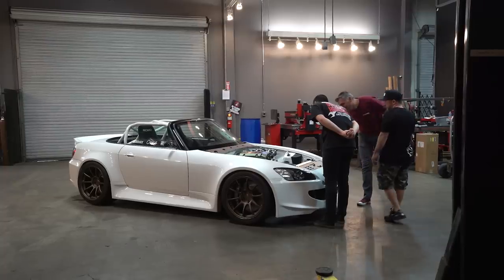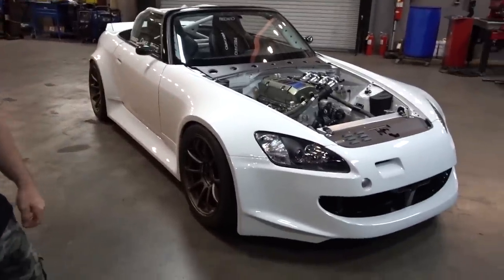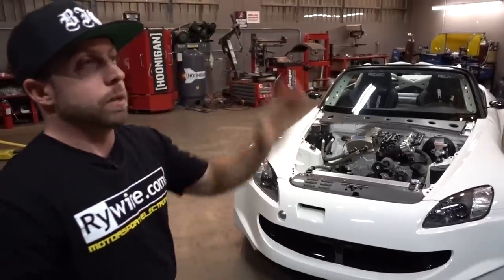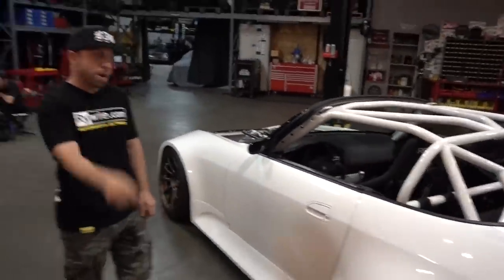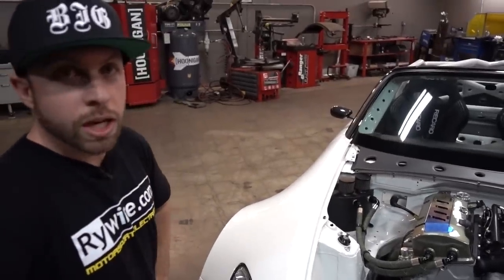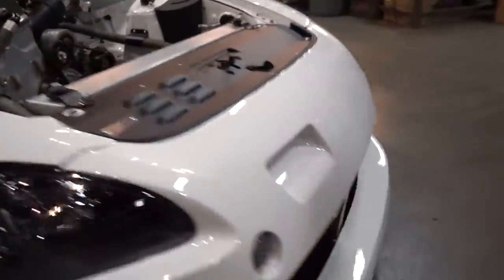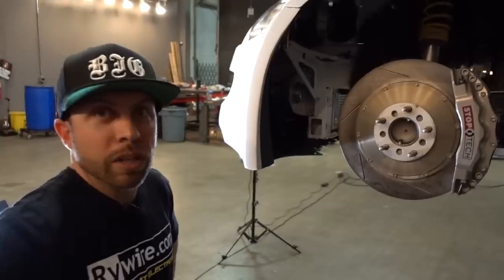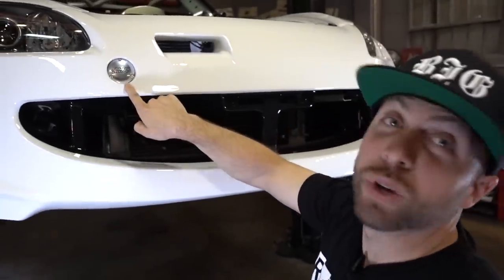Is this the World's Cleanest Honda S2000 - Rywire Wide Body Ap1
On today's episode of Build Biology, Ryan Basseri stops by to give us the full tour of his fully custom wide body AP1 Honda S2000.

Special thanks to: Ryan Basseri @rywire_motorsport_electronics

DT#302

HOONIGAN DOT COM